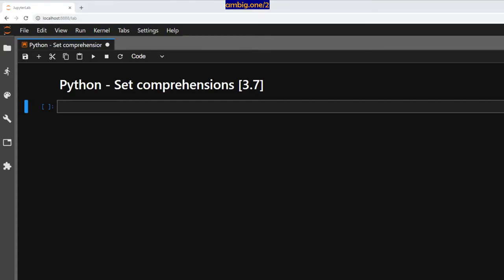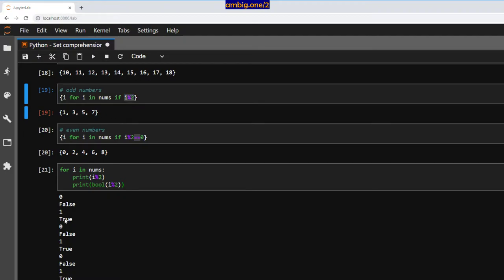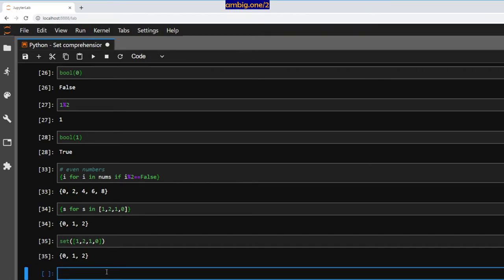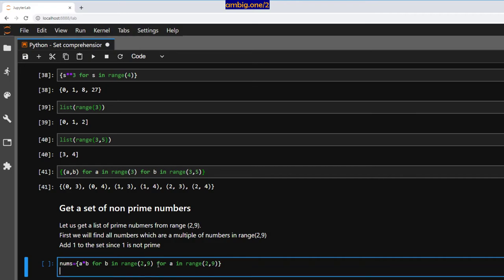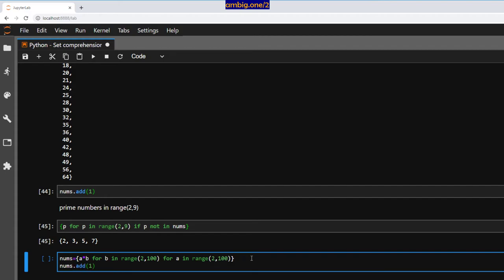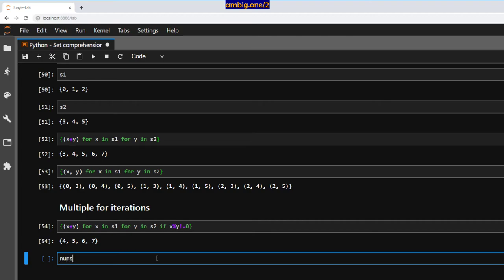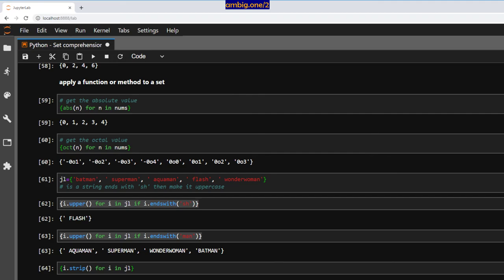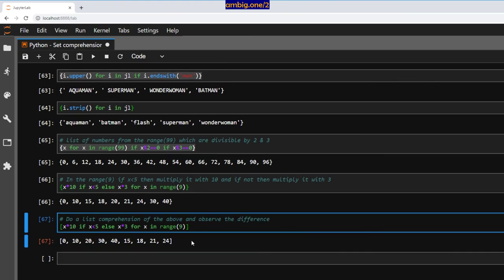Python - Set comprehensions [3.7]